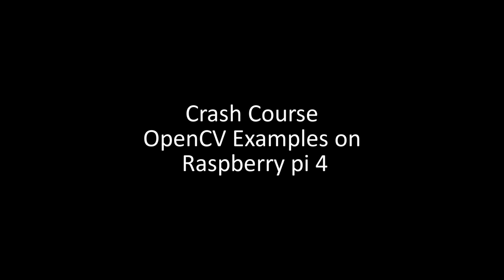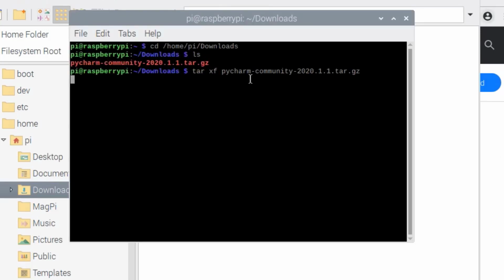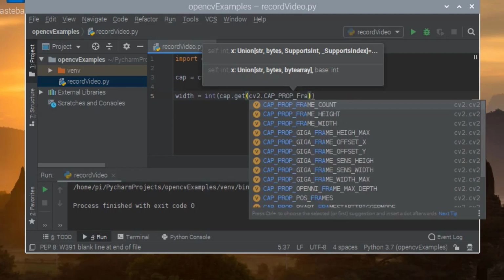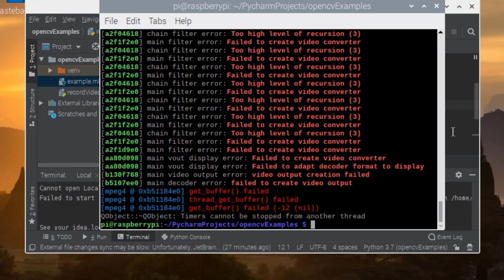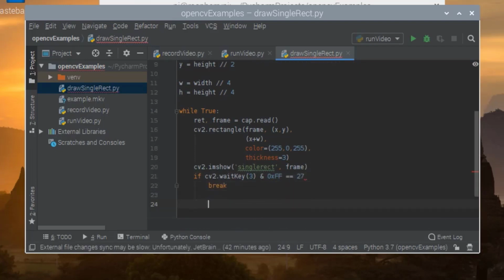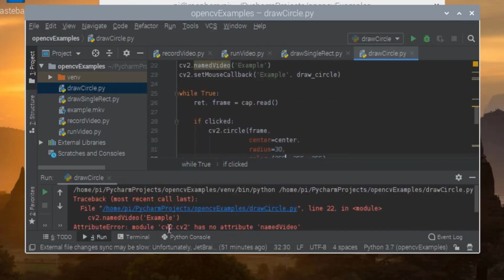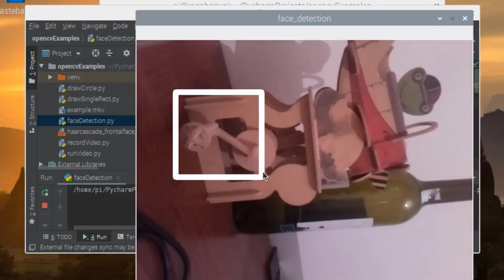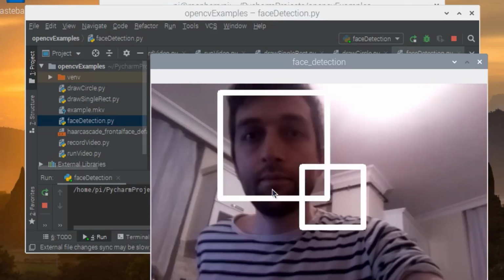Crush Course OpenCV Raspberry Pi 4 - Face Detection with Pi Camera - Install Pycharm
Crush Course about OpenCV on Raspberry pi 4
How to install OpenCV on Raspberry pi
How to install pycharm on Raspberry pi
Opencv Face detection example with Raspberyy pi